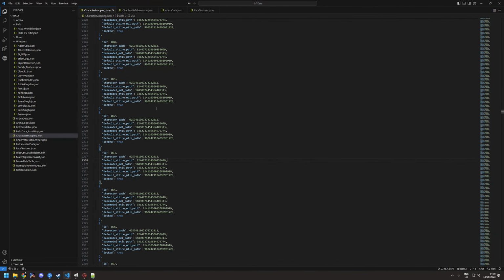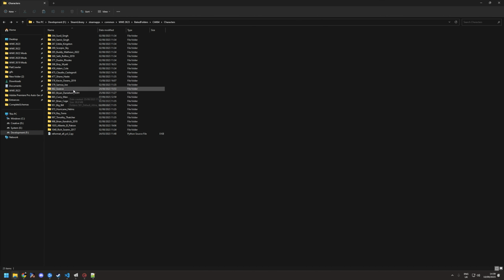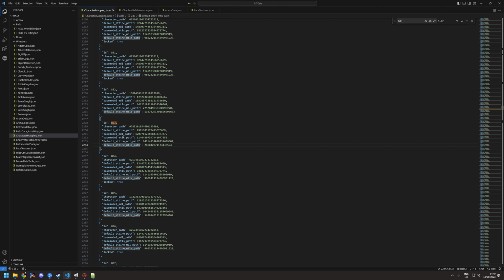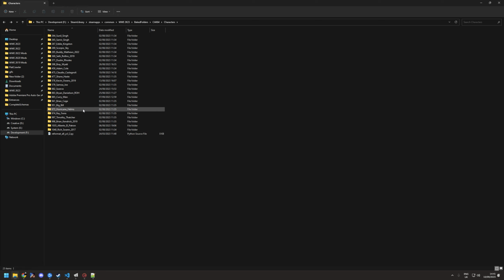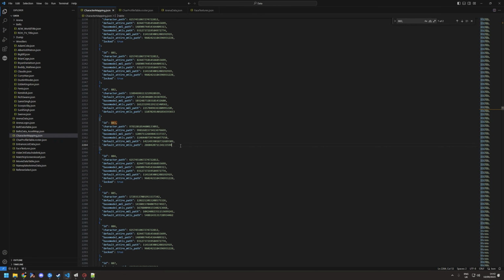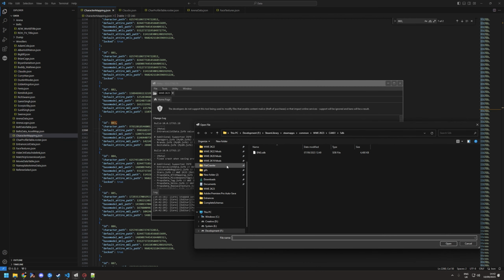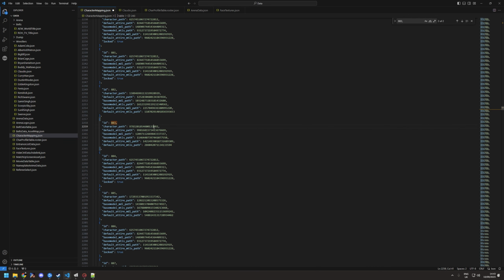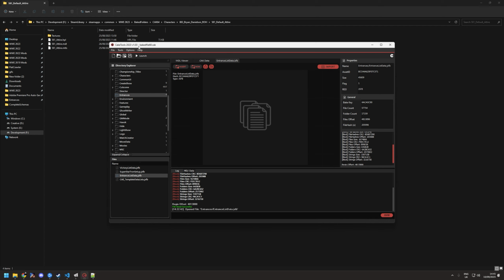WWE 2K23 - Character Mapping Guide | WWE 2K23 Mods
🚨 WWE 2K23 CHARACTER MAPPING GUIDE 🚨